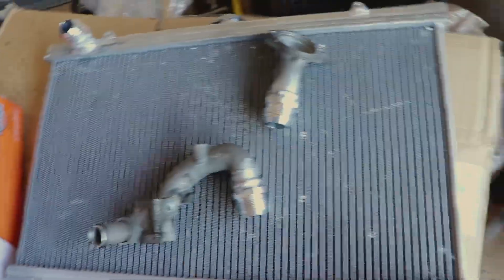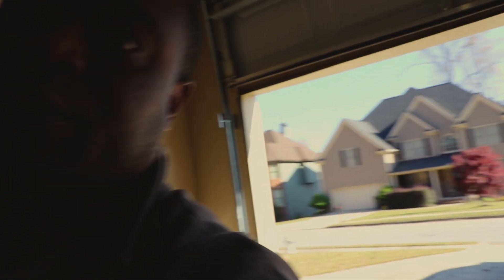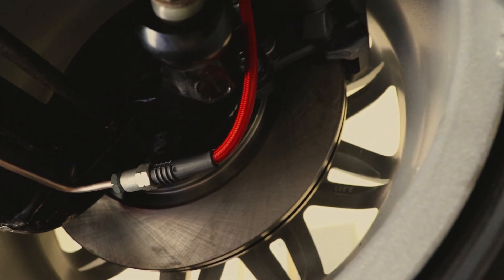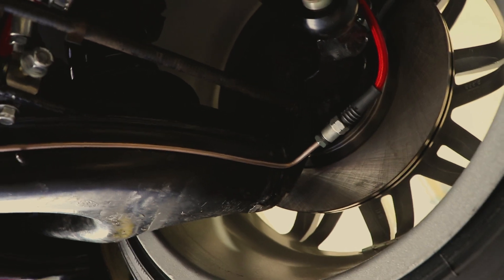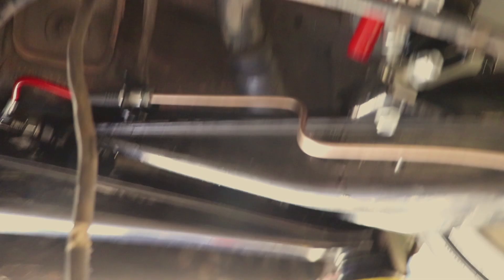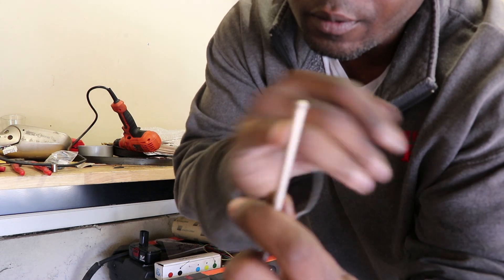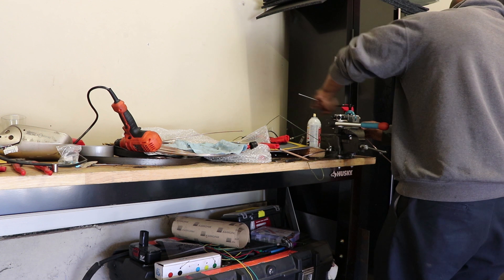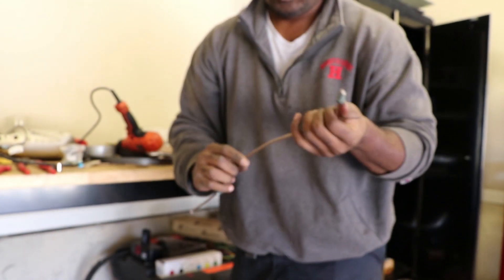E30-2JZ 5LUG SWAP BUBBLE FLARE BRAKE LINES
The E30-2JZ 5 lug swap needs bubble flare brake lines to reach the calipers new location. This is a follow up video to the instruction that was give on how to make a bubble flare brake lines at home. The bubble flare is what's utilized on this vehicle for proper sealing of the brake system.

WELCOME TO THE MADNESS!